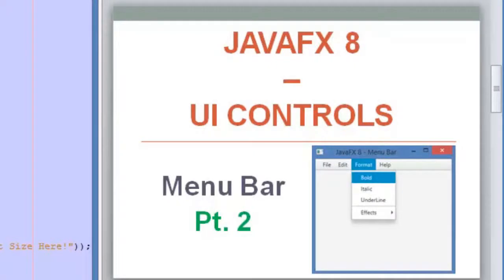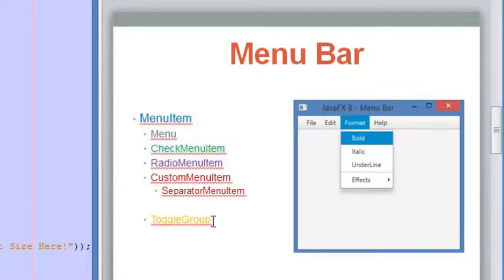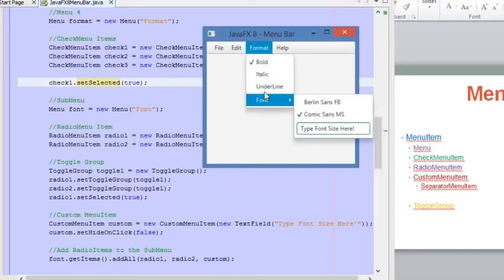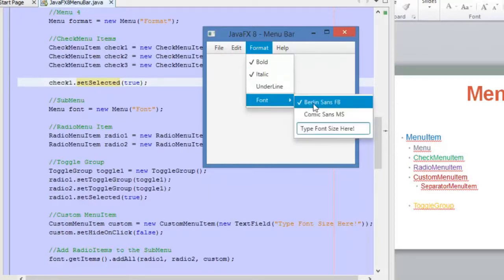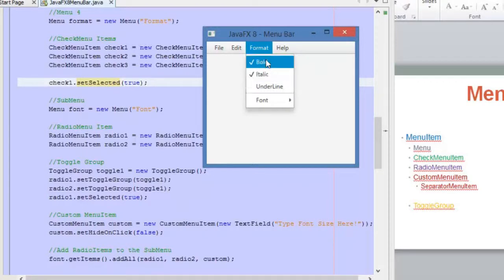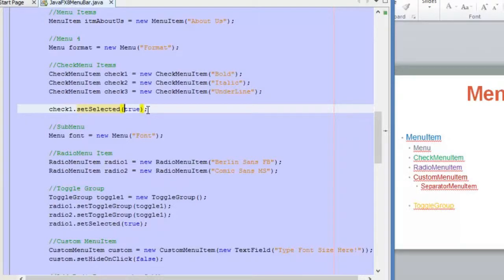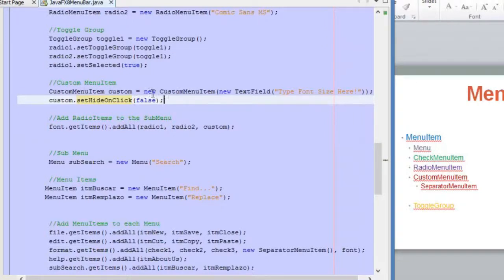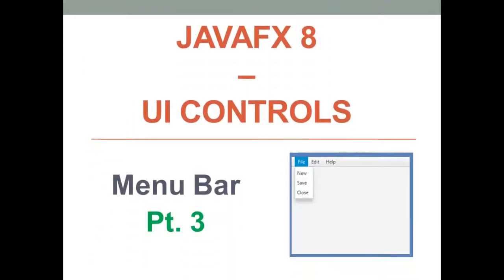JavaFX 8 Tutorial - Menu Bar - Part 2 - #15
In this video We are going to learn how to use JavaFX 8 Menu Bar.
With this, We are going to be starting a set of Videos about JavaFX 8 UI Controls.

Today's topic will be...

-MenuItem Class
  - Menu Class
  - CheckMenuItem Class
  - RadioMenuItem Class
  - CustomMenuItem Class
      - SeparatorMenuItem Class

 - ToggleGroup Class